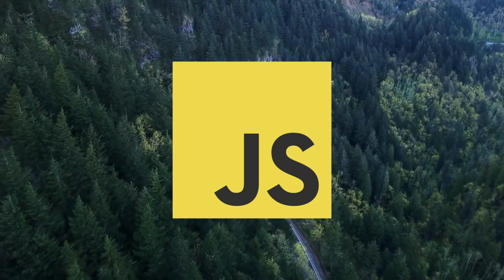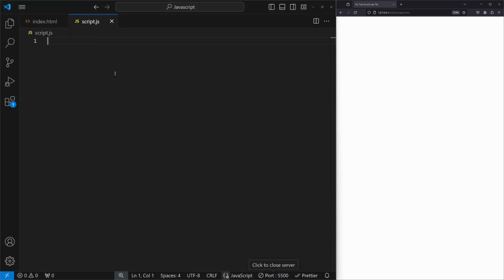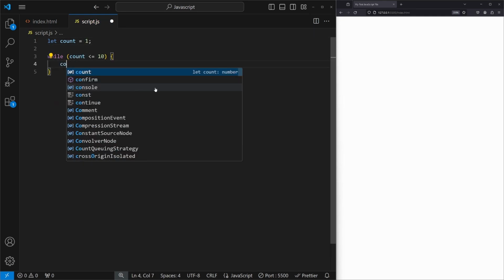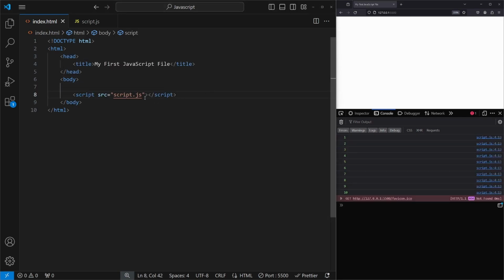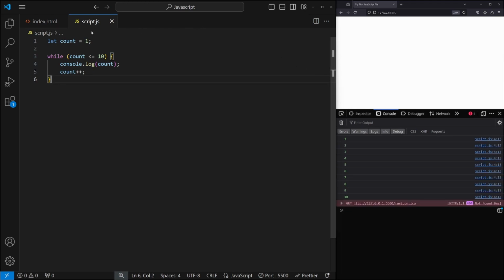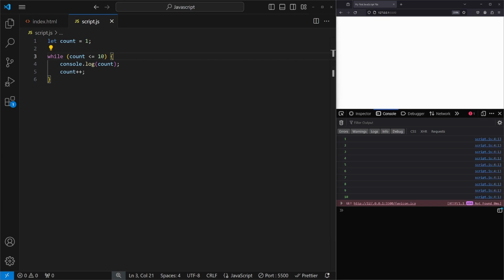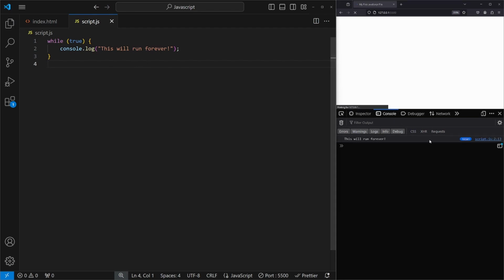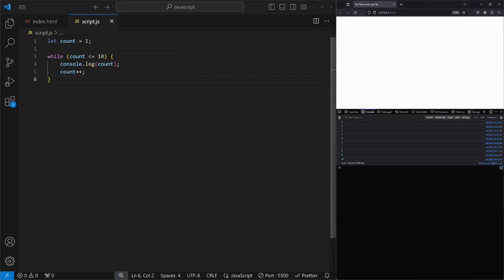JavaScript - Lesson 7: While Loops